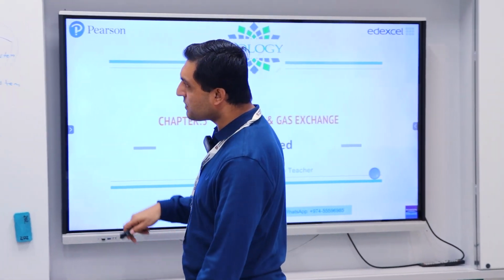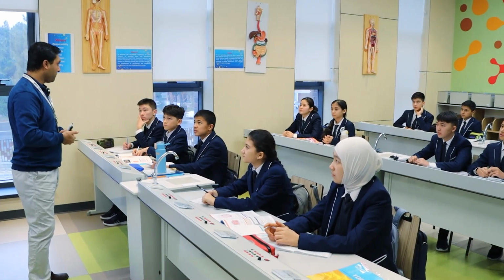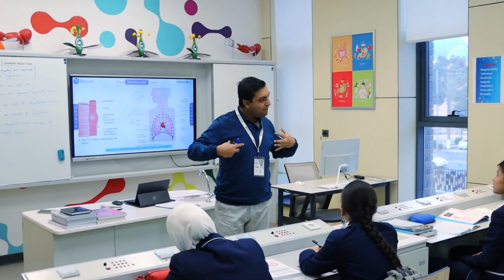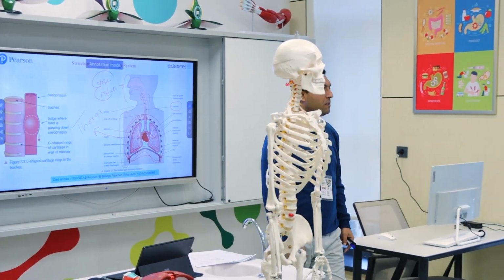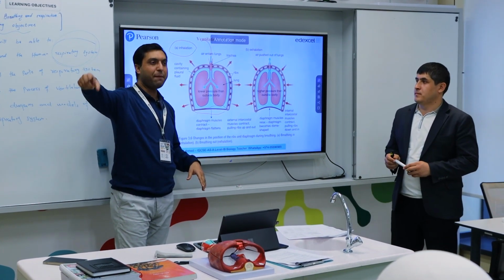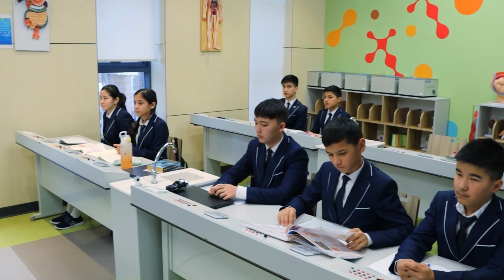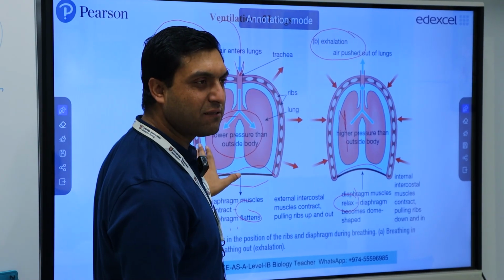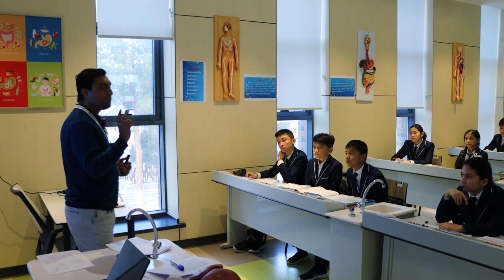Introduction to the Respiratory System | Edexcel IGCSE Biology | with Ziad Ahmed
Welcome to this Introduction to the Respiratory System lesson for Edexcel IGCSE Biology! In this video, Ziad Ahmed explains the key concepts of the human respiratory system, including its structure, function, and importance in gas exchange.

📌 Topics Covered:
✔️ Structure of the respiratory system
✔️ Function of the lungs and airways
✔️ The process of gas exchange
✔️ The role of oxygen and carbon dioxide in respiration

This video is designed to help IGCSE Biology students understand the fundamental principles of the respiratory system in a clear and engaging way.